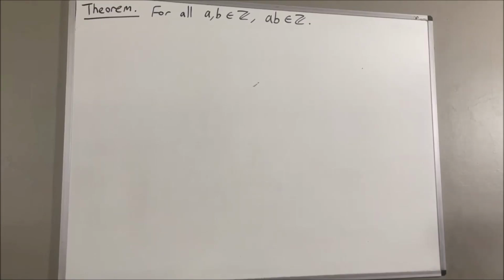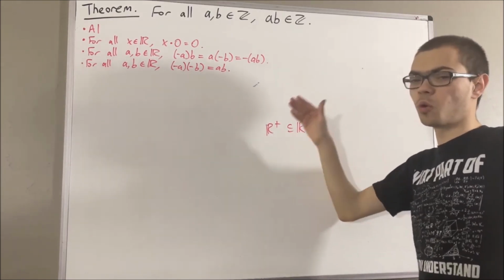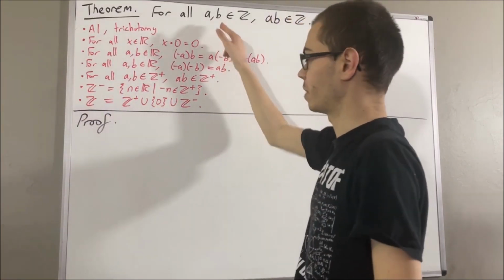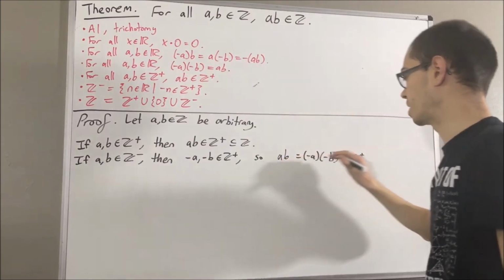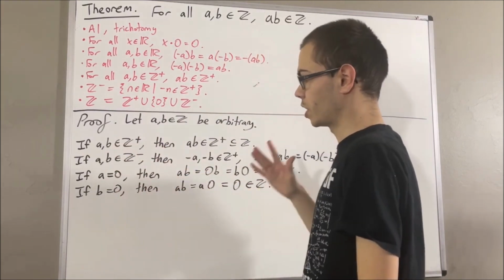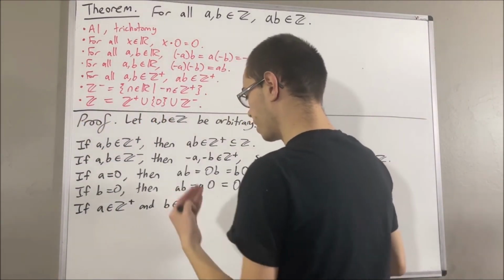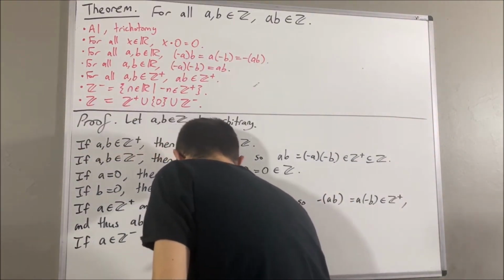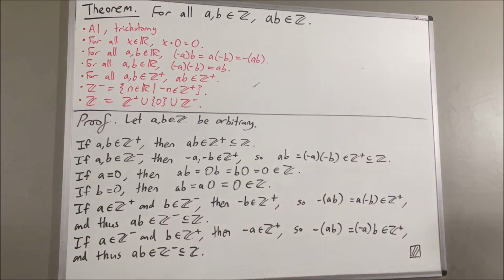Prove that the product of two integers is an integer (ILIEKMATHPHYSICS)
Prove exactly one is true: a › b, a = b, or a ‹ b, trichotomy for real numbers video